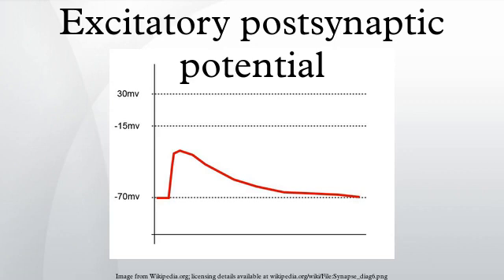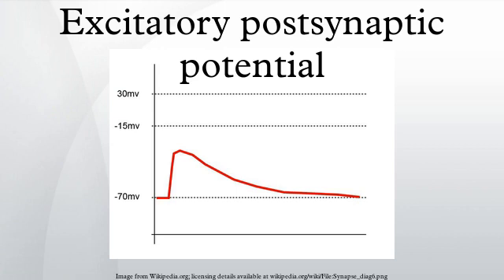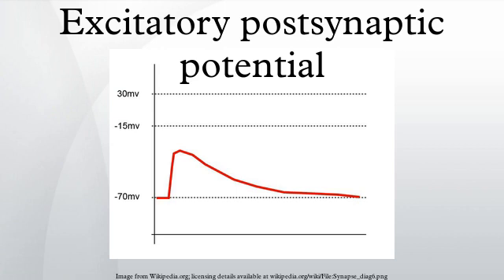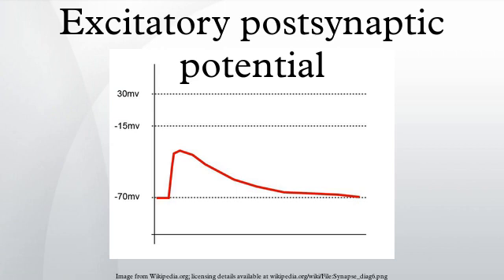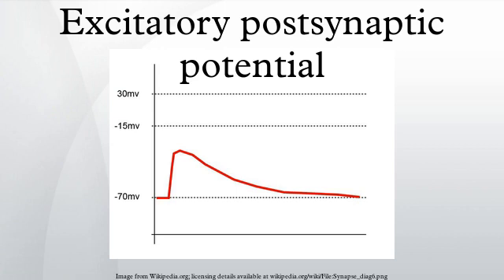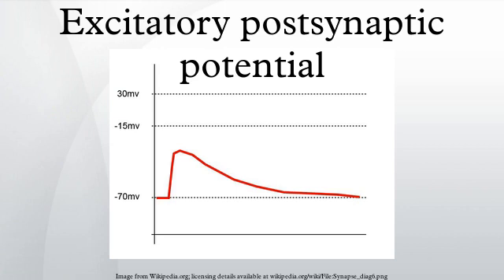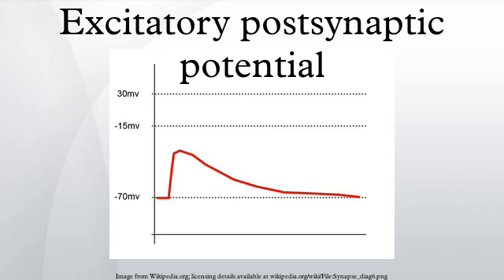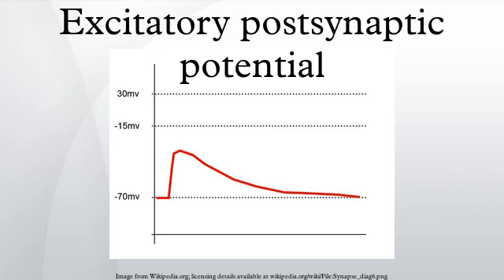Excitatory postsynaptic potential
In neuroscience, an excitatory postsynaptic potential is a postsynaptic potential that makes the neuron more likely to fire an action potential. This temporary depolarization of postsynaptic membrane potential, caused by the flow of positively charged ions into the postsynaptic cell, is a result of opening ligand-gated ion channels. These are the opposite of inhibitory postsynaptic potentials, which usually result from the flow of negative ions into the cell or positive ions out of the cell. EPSPs can also result from a decrease in outgoing positive charges, while IPSPs are sometimes caused by an increase in positive charge outflow. The flow of ions that causes an EPSP is an excitatory postsynaptic current.
EPSPs, like IPSPs, are graded. When multiple EPSPs occur on a single patch of postsynaptic membrane, their combined effect is the sum of the individual EPSPs. Larger EPSPs result in greater membrane depolarization and thus increase the likelihood that the postsynaptic cell reaches the threshold for firing an action potential.